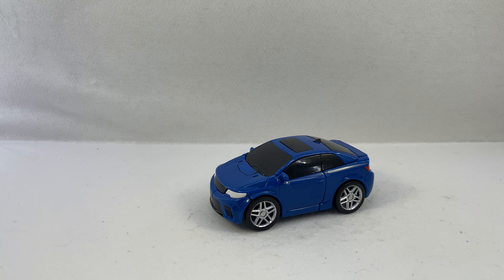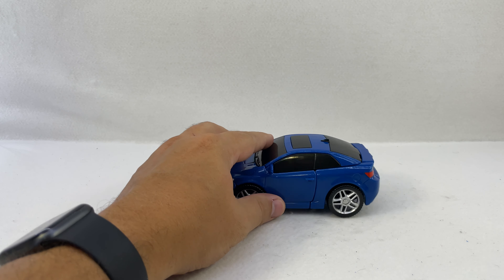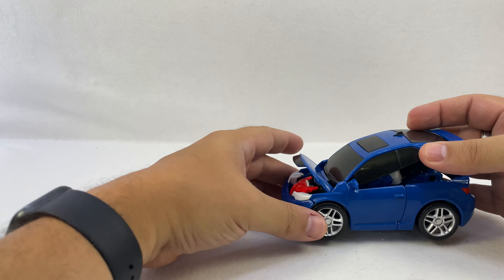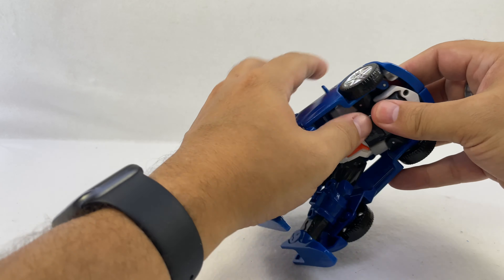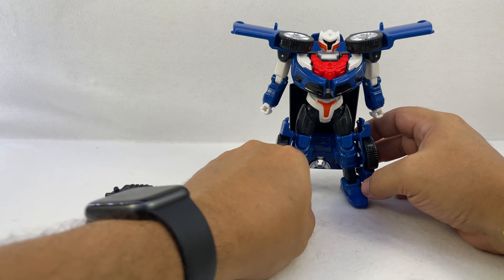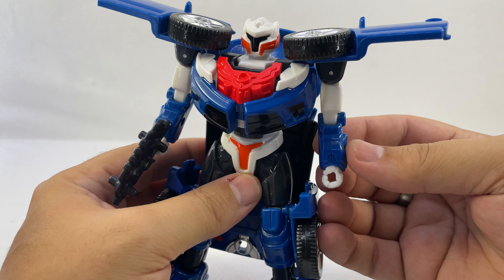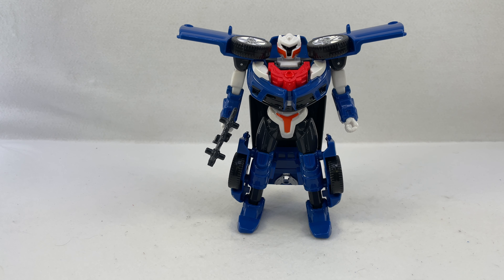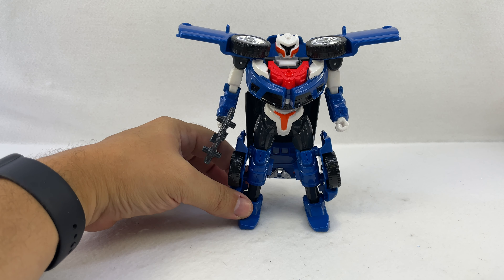Video Review: Young Toys TOBOT Y